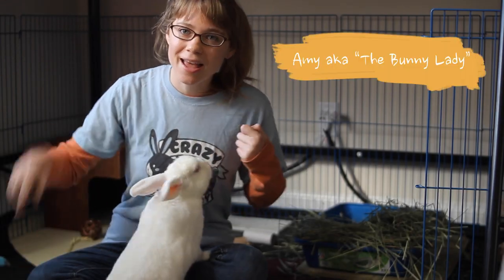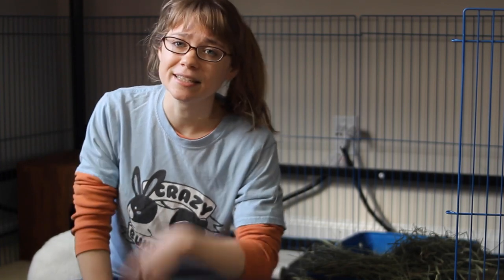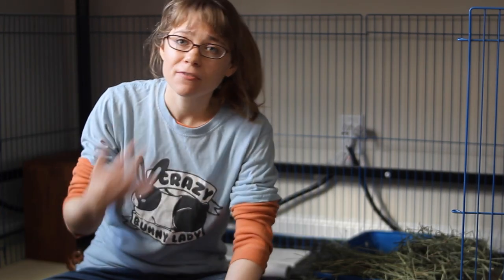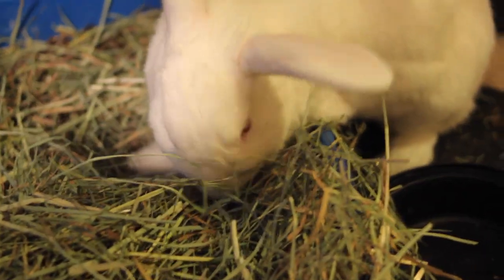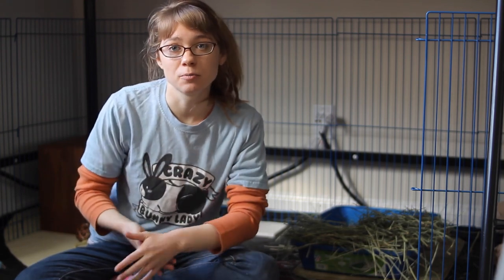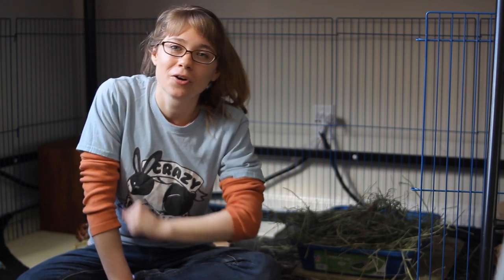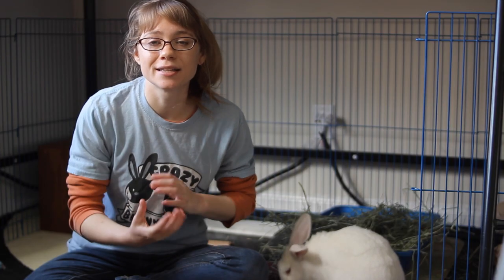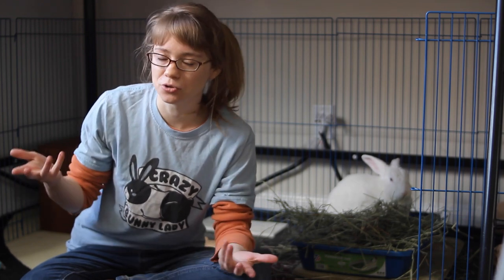Picky Rabbits! 10 Tips to Get Rabbits to Eat More Hay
You’ve been learning about the importance of giving your pet rabbit a healthy diet with lots of hay, and decided to make some changes for your companion. Unfortunately your rabbit is not making it easy for you. They turn up their nose at their new, healthy diet and continue to beg you for those yummy treats and the more appetizing pellets and leafy greens. Here are some tricks you can use to encourage your picky eater rabbit to eat their hay!